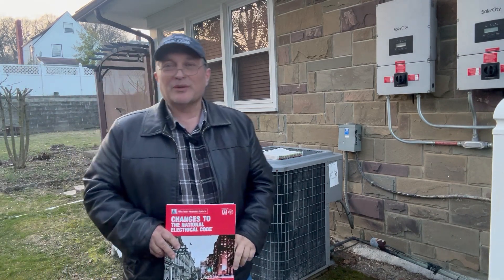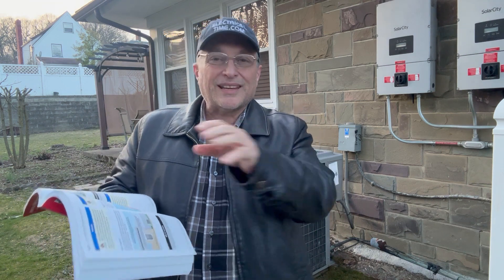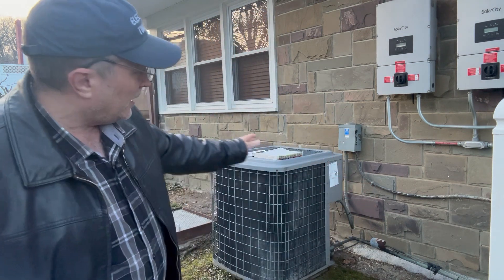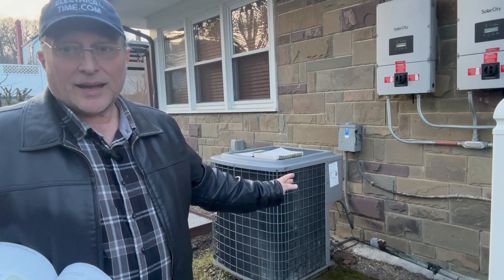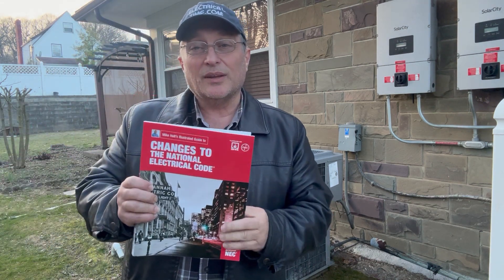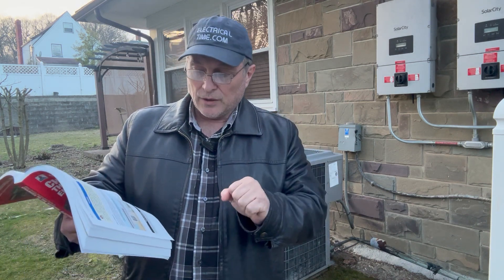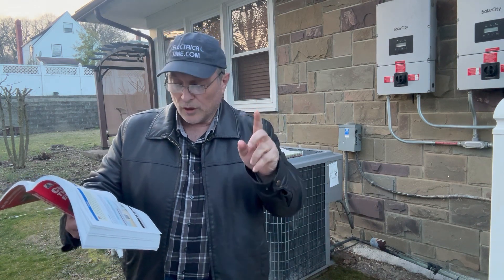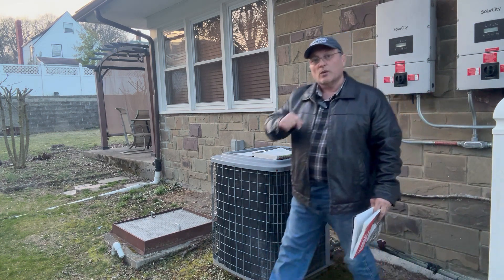2023 NEC 440.14 Change - Air Conditioning Disconnect Location Video 23-017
WARNING! Only Electricians Should Watch This Video. This Video is for Entertainment Only. All Electrical Work must be done by a Licensed Electrician. This is the Mike Holt 2023 Changes to the NEC. Go to my Website, ElectricalTime.com and click on the link called "Mike Holt Books" to buy this book and Mike's other great books too.